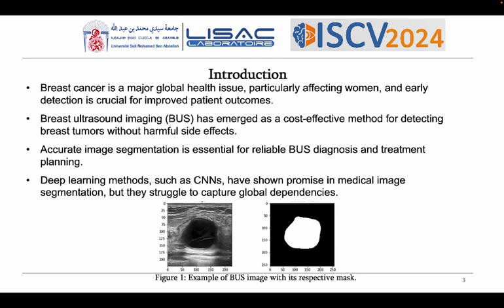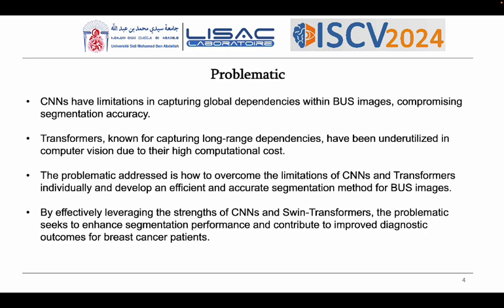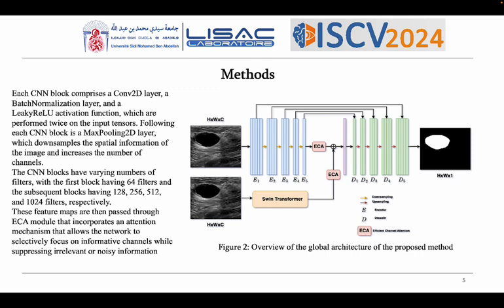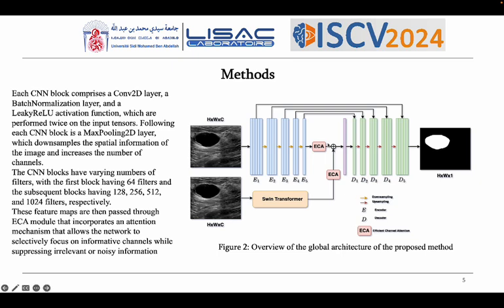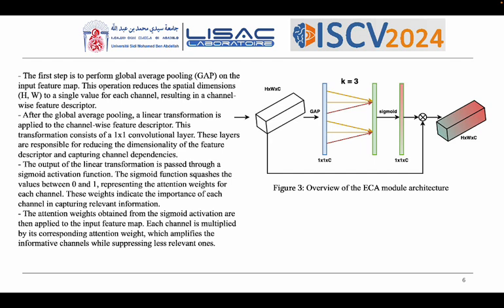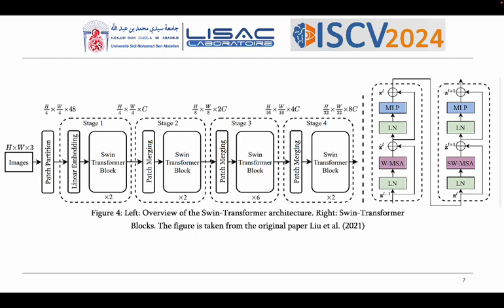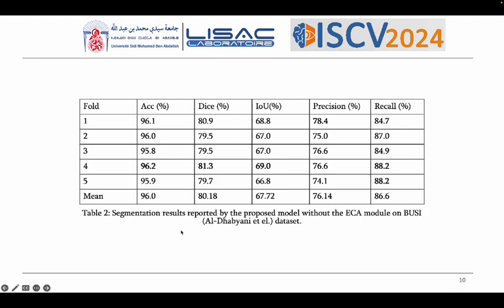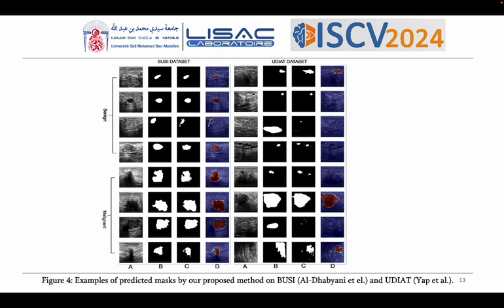317: Joining CNNs and Transformer networks for enhanced breast ultrasound image segmentation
317: Joining CNNs and Transformer networks for enhanced breast ultrasound image segmentation

Jaouad Tagnamas, Hiba Ramadan, Ali Yahyaouy, Hamid Tairi